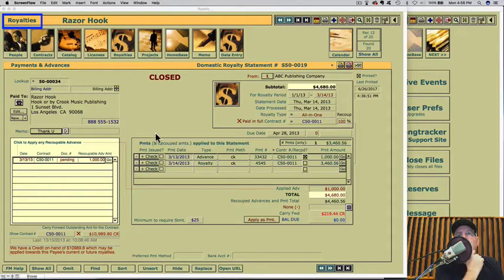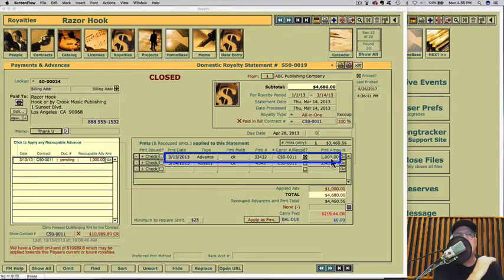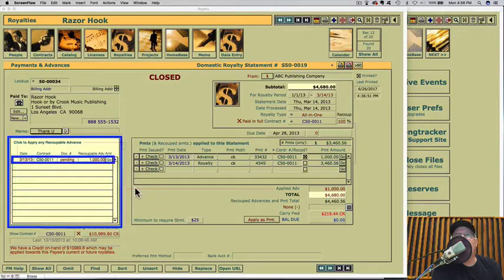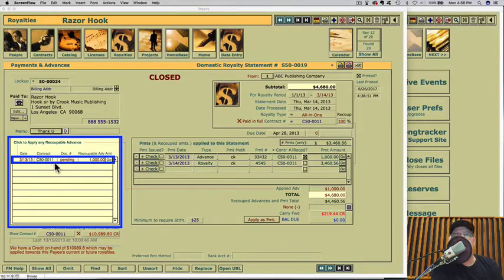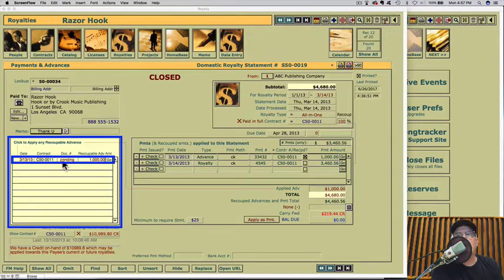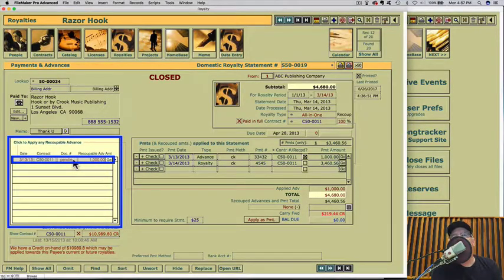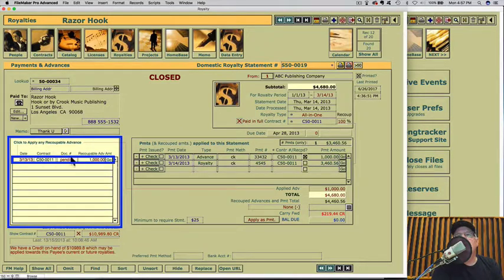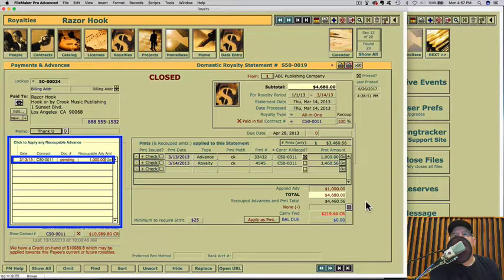12g ROYALTY Apply Recoupable Advances